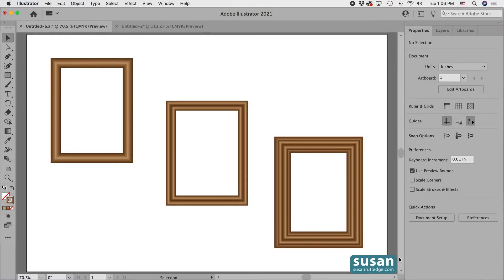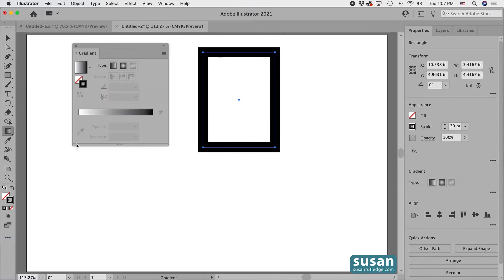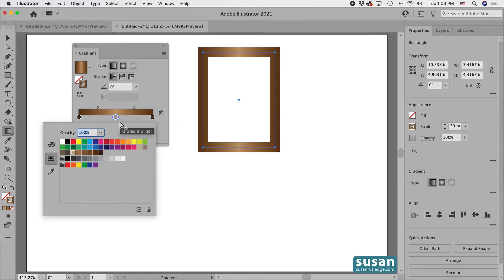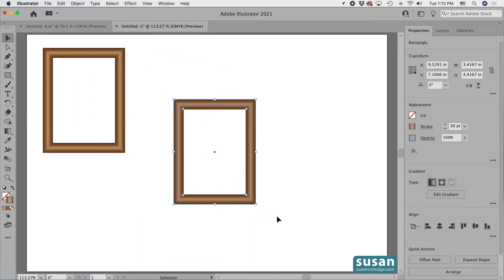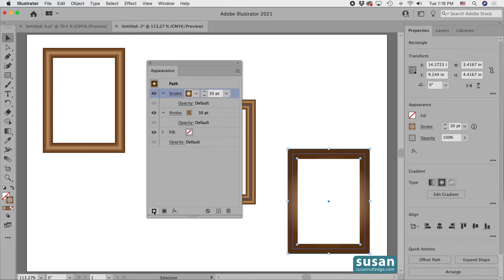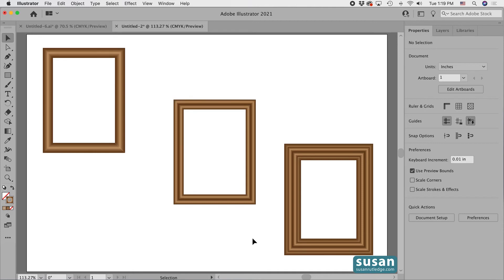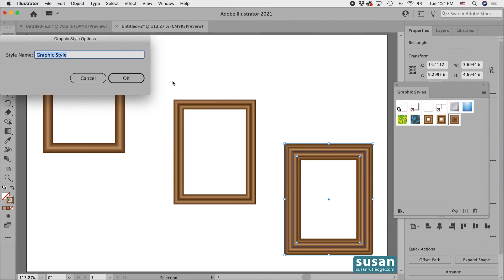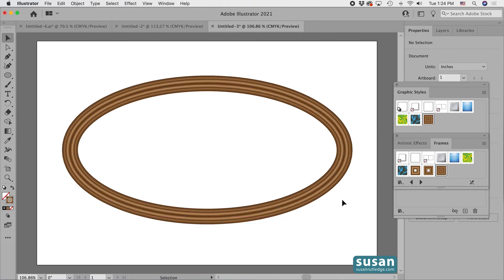Make Digital Frames Using the Gradient Tool in Adobe Illustrator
Learn how to apply a gradient to strokes and achieve a digital frame effect in Adobe Illustrator! In this video, Susan Rutledge gives step-by-step instructions on how to create a gradient, how to apply it to a stroke, how to add additional strokes to an object and how to save the effects as graphic styles. Keyboard shortcuts for both MAC and PC users provided.